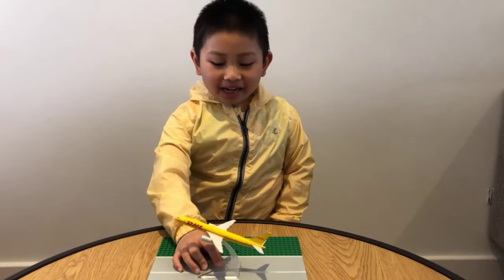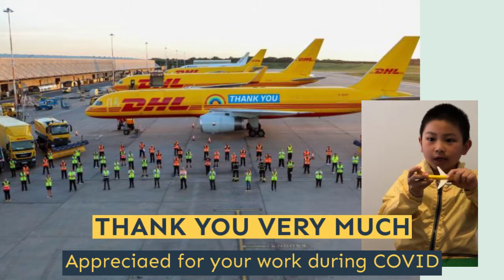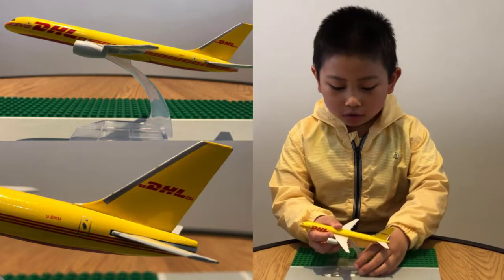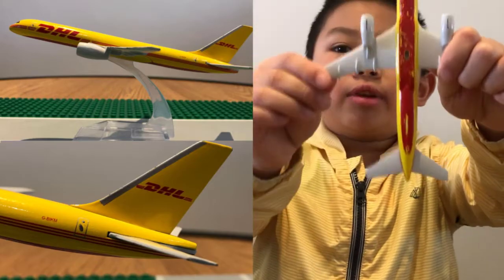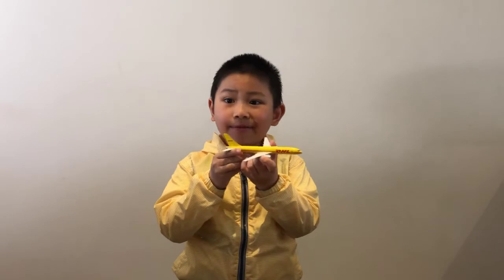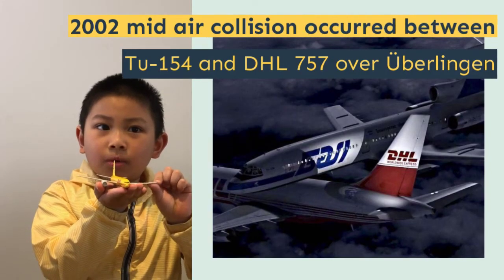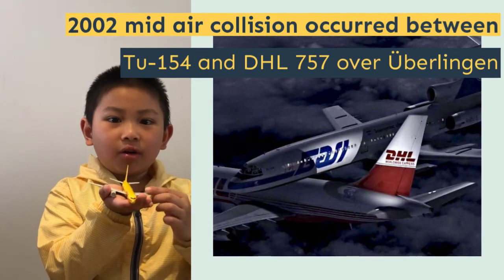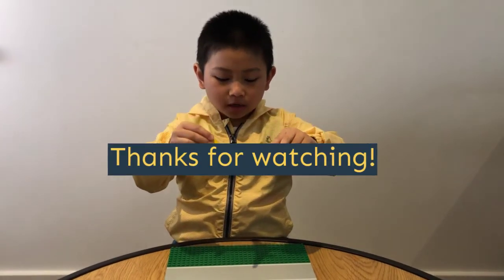Jake's Aviation World | Review Boeing 757-200 | DHL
Let's have a look at my yellow cargo model airplane | DHL | Boeing 757-200. Recently, DHL has customised Boeing 757 to spread "THANK YOU" message throughout Europe, to thanks for front-line workers during the Covid pandemic. The rainbow on the new labelled aircraft shows appreciation for their essential DHL staff to maintain its operations.

BIG THANKS AND KISSES to all pandemic heroes!

Aircraft:
DHL
Boeing 757-200
1:400 scale
First flight 1982 by Eastern Airline
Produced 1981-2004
Freighter conversion on Boeing757 for DHL's order in 2001